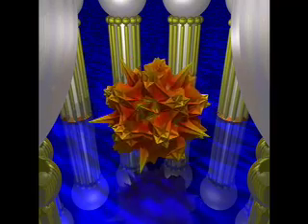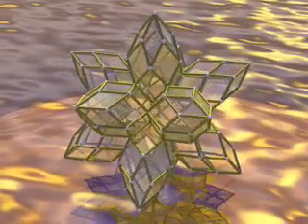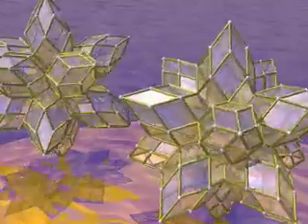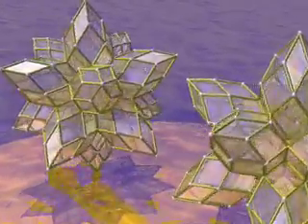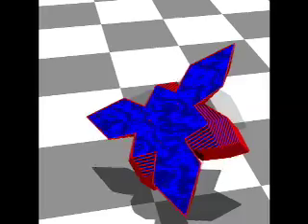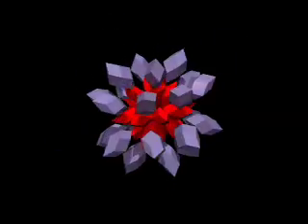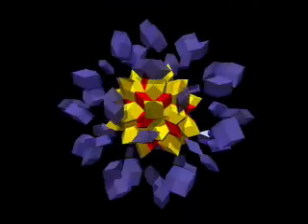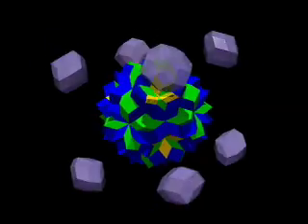Geometrical Museum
Icosahedral kaleidoscopic images, parallel solid sections of a 4D star polytope, a cluster of twelve rhombic icosahedra, and a zonohedral tiling, assembled from the center, out.